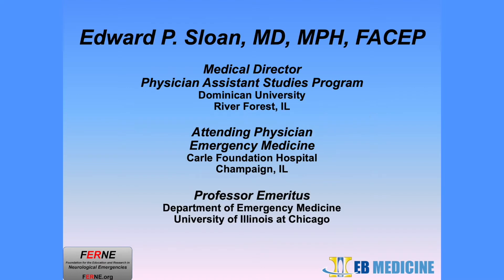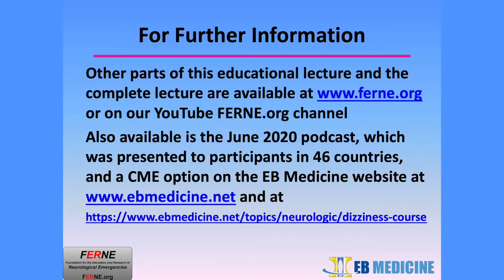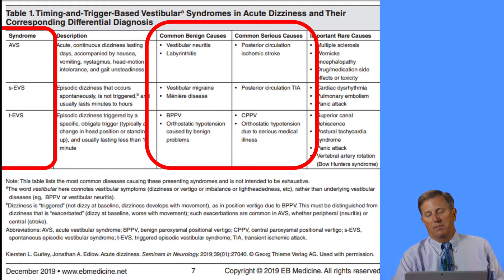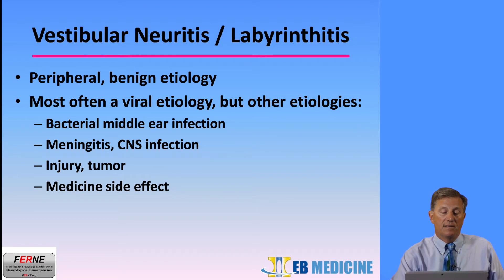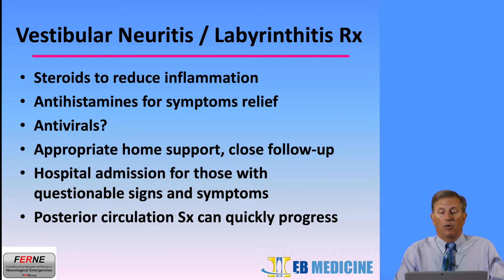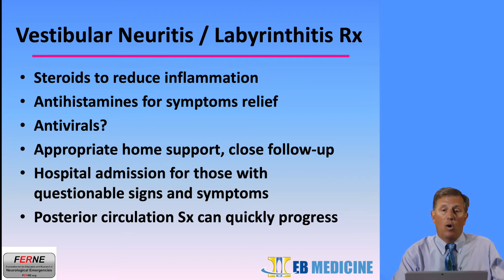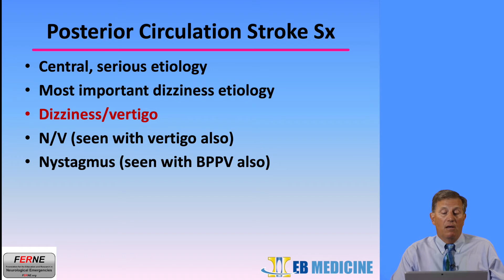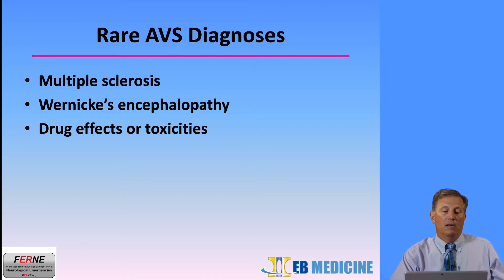Acute Vestibular Syndrome - Evaluation of Emergency Department Dizziness Patients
FERNE.org Acute Vestibular Syndrome from the lecture on the optimal management of Emergency Department patients with dizziness, including those with COVID-19 infection.   This lecture content was developed with EB Medicine collaborators and was presented in an EB Medicine podcast on June 17, 2020. Dizziness, Vertigo, Nystagmus, AVS, Acute Vestibular Syndrome, ATTEST, Neurological Emergencies, Life-threats, Emergency Department, and COVID-19, are all key words for this content. Please go to FERNE.org for more information.